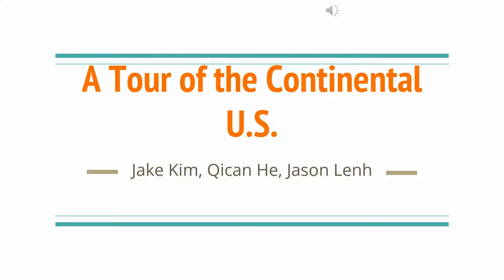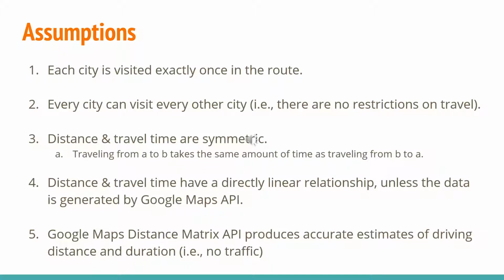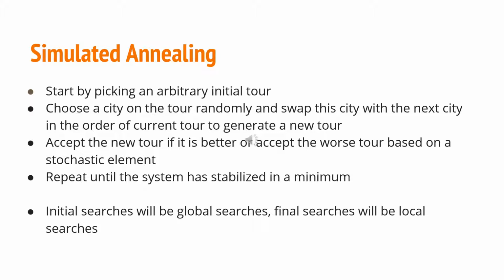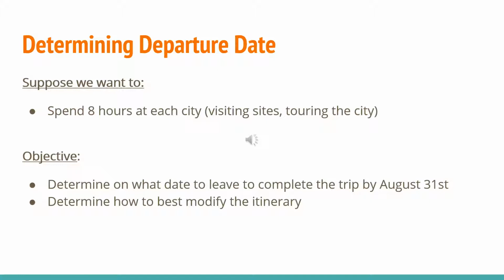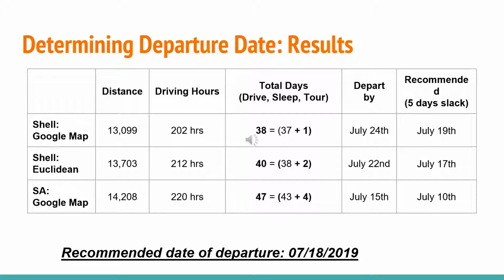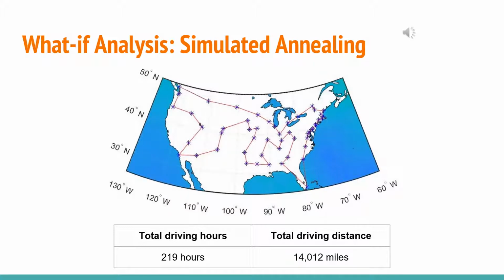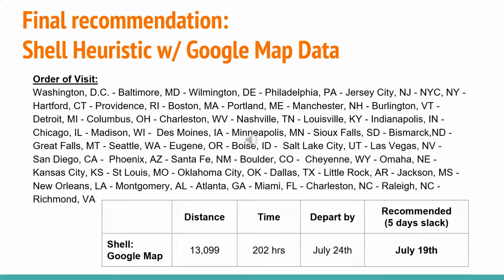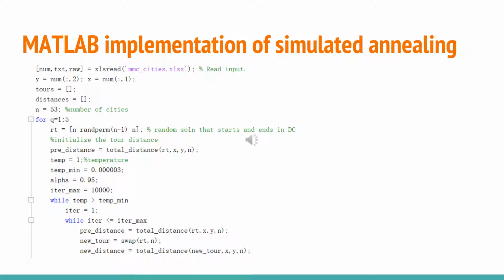MMC Project 4 - He, Kim, Lenh